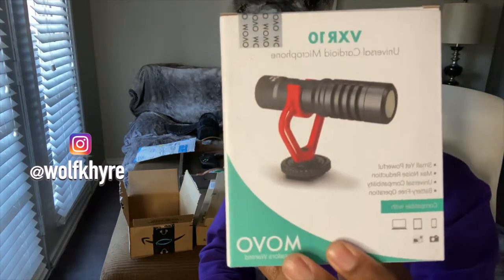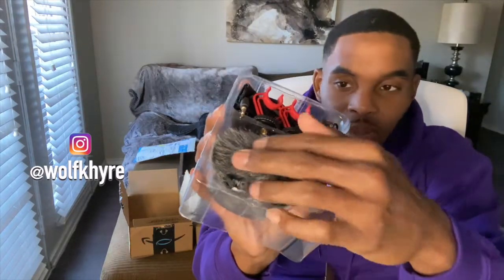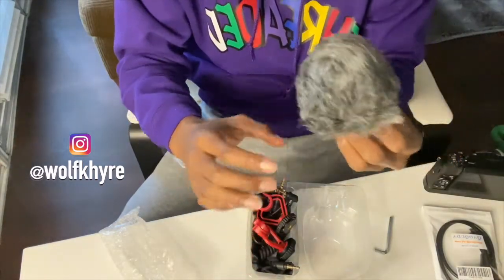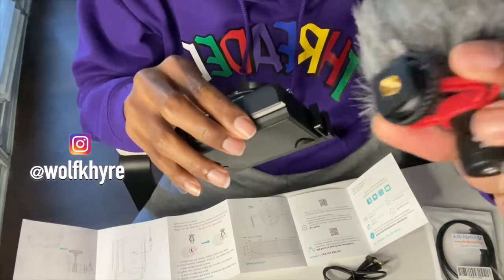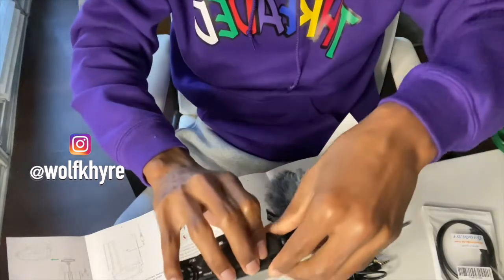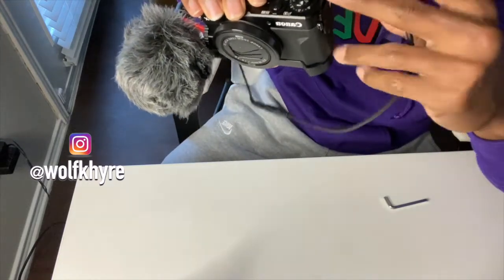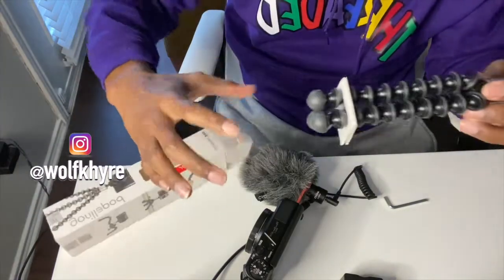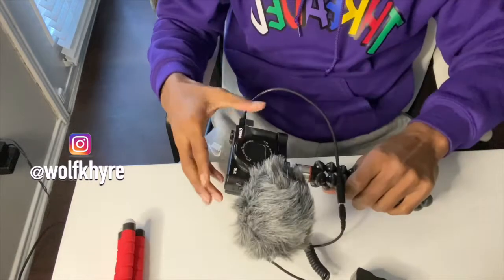*BEST* Microphone for Canon G7x Mark II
Movo VXR10 Universal Video Microphone with Shock Mount, Deadcat Windscreen, Case for iPhone, Android Smartphones, Canon EOS, Nikon DSLR Cameras and Camcorders - Perfect Camera Microphone, Shotgun Mic

Qaoquda (2-Pack) Micro USB Jack Male to 3.5mm Female Headset Adapter Cable Cord for Active Clip Mic Microphone -1Feet (Black)

JOBY GorillaPod 500: A Compact, Flexible Tripod for Sub-Compact Cameras, Point & Shoot, 360 Cameras and Other Devices up to 500 grams

Camera Extension Base Plate for Canon G7X Mark III and Mark II, Easy Hood Video Shooting Vlogging Accessories Microphone Light Bracket with Cold Shoe Mount